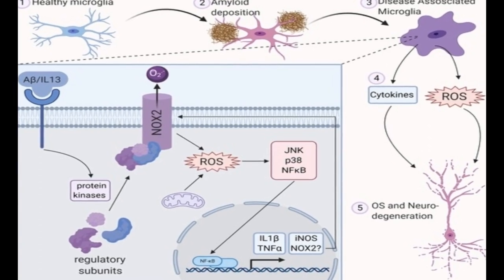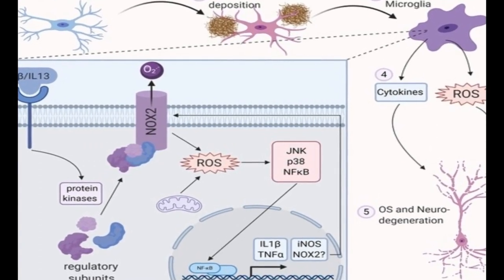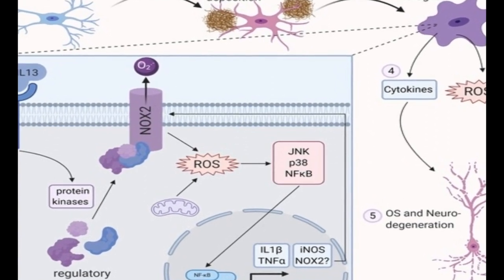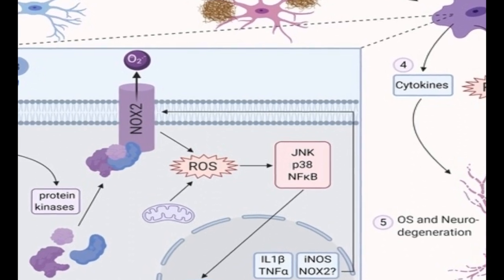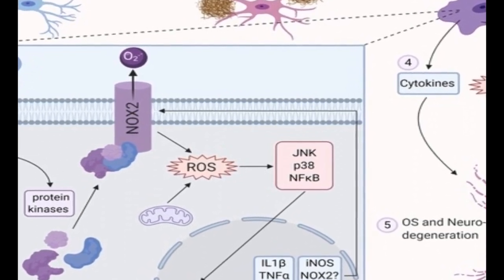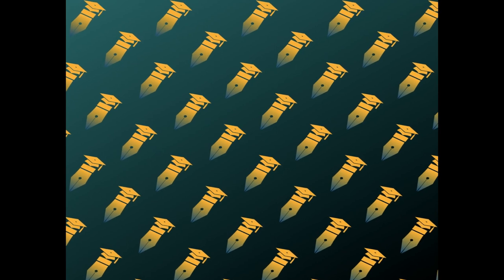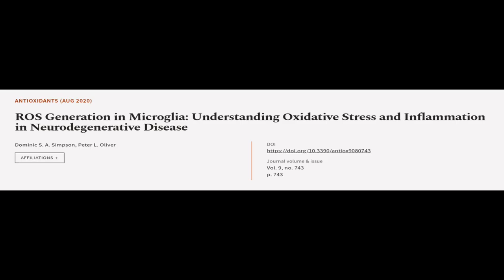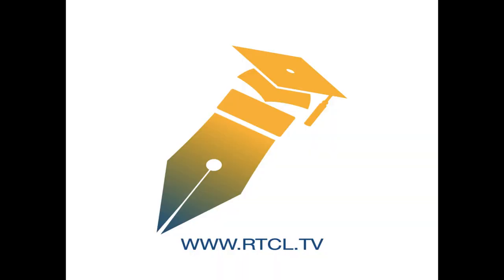ROS Generation in Microglia: Understanding Oxidative Stress and Inflammation in Neuro... | RTCL.TV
### Keywords ###

### Article Attribution ###
Title: ROS Generation in Microglia: Understanding Oxidative Stress and Inflammation in Neurodegenerative Disease
Authors: Dominic  S. A. Simpson ,and Peter  L. Oliver
Publisher: MDPI AG
DOI: 10.3390/antiox9080743

### Video Timestamps ###
0:00:00 - Summary
0:02:27 - Title
0:02:32 - Tail
0:02:36 - End